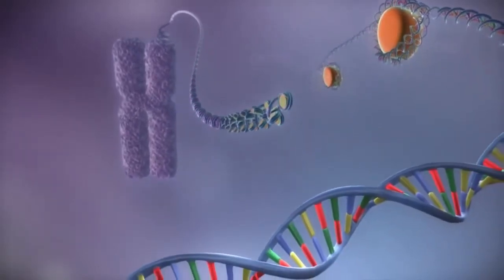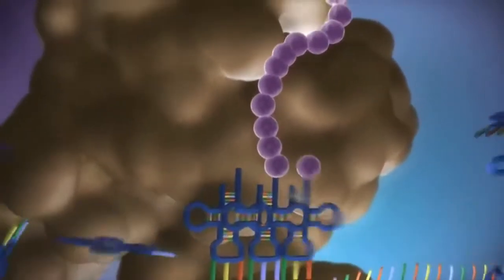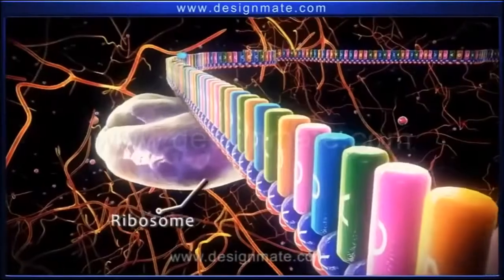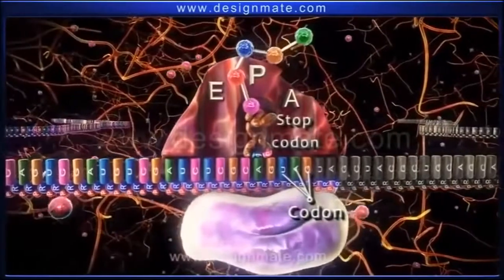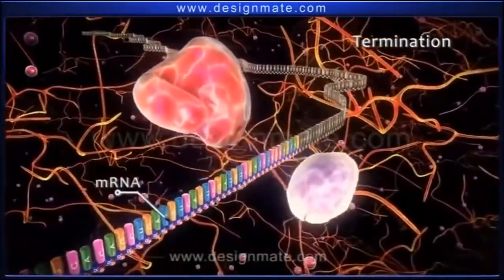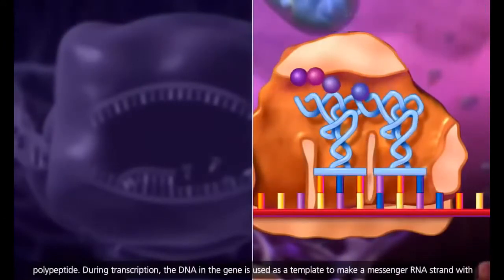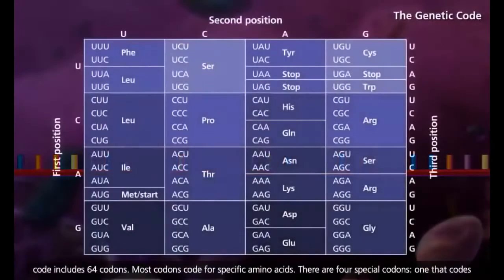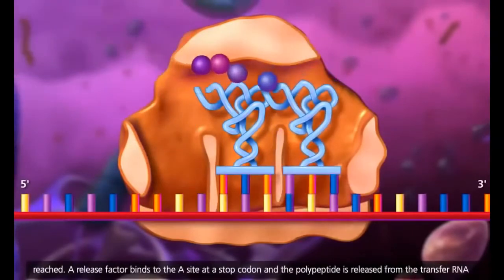What is the process of protein synthesis? ANIMATION